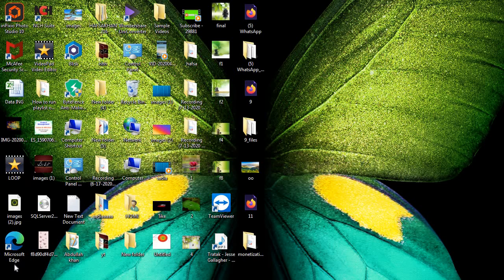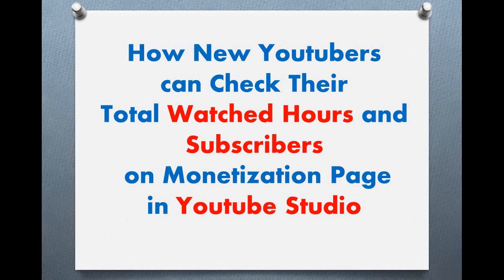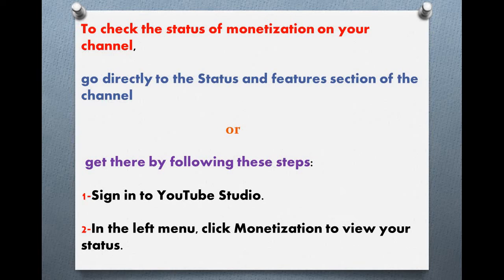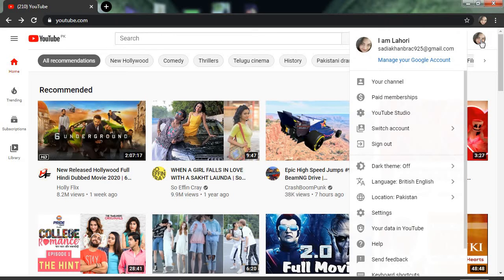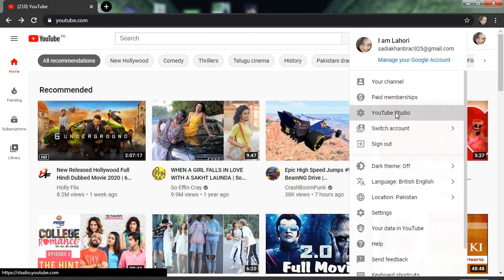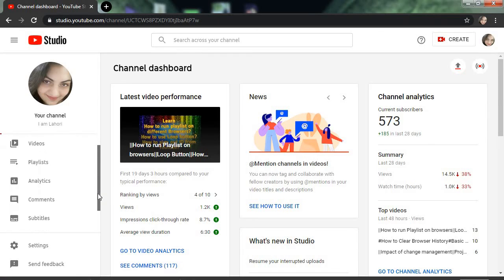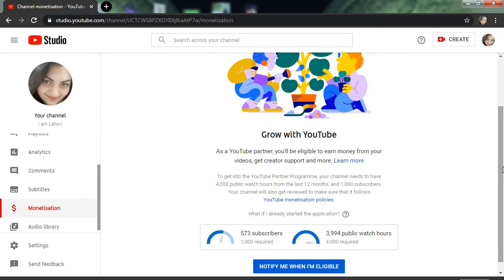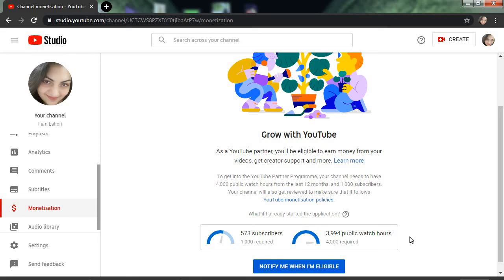||Monetization Page||How to check watched hours & Subscribers in youtube studio||Youtube Studio||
Dear viewers!
Keep in touch with my channel for informative videos.
This video is for those youtubers who get started their channel recently.With the help of this video they will be updated about their watched houres and subscribers Status that youtube has updated finally on their channel.

||Monetizationpage||
||YoutubeStudio||